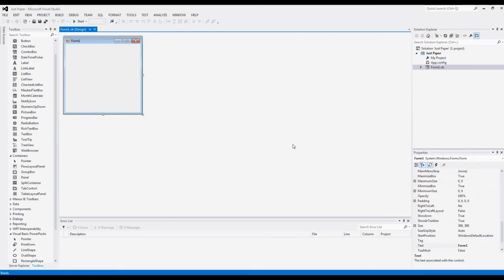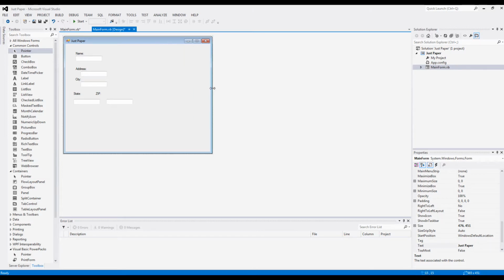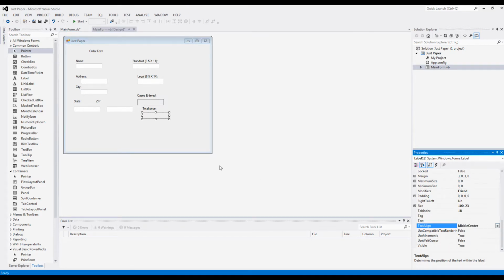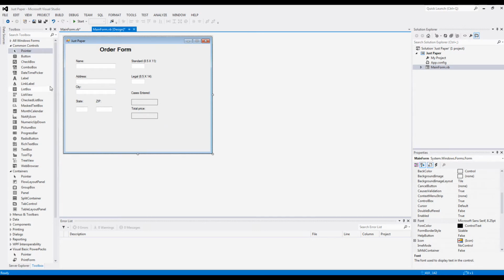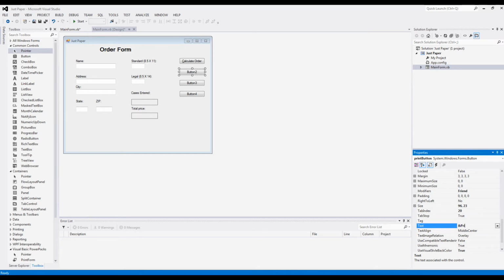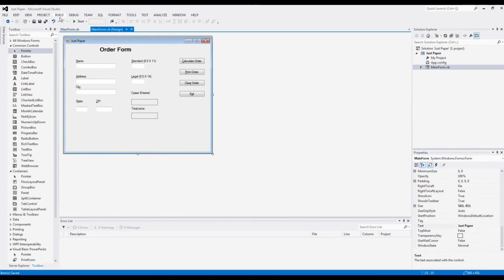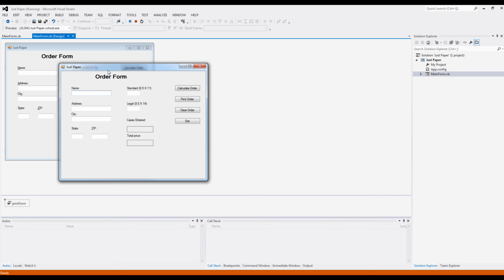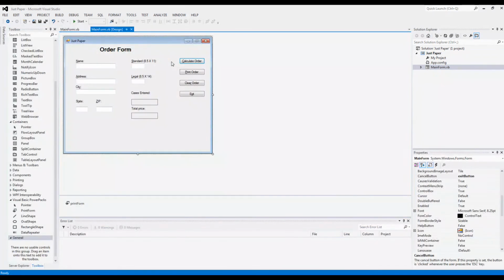Lecture 2 tutorial: Just Paper Programming Example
This is a tutorial on how to create and design a very basic user interface.